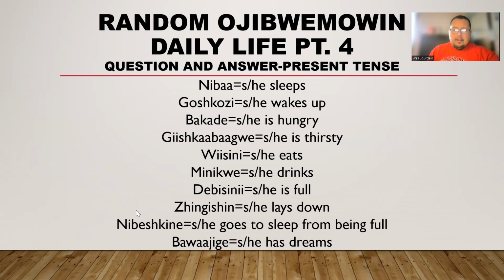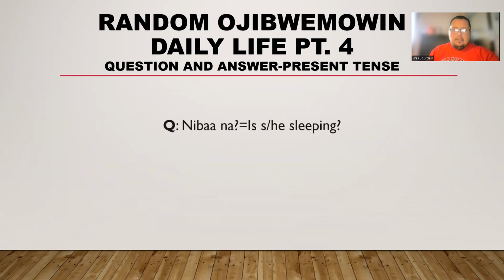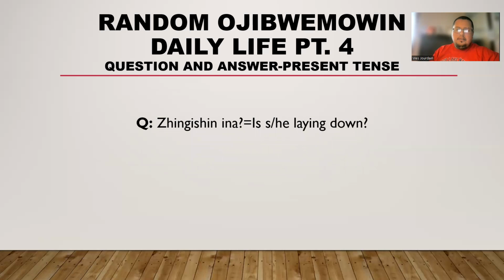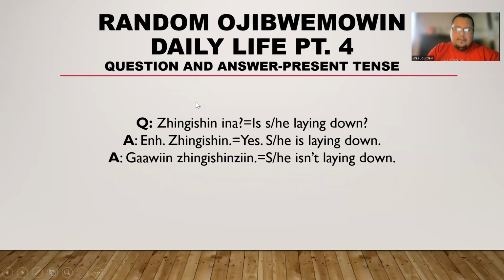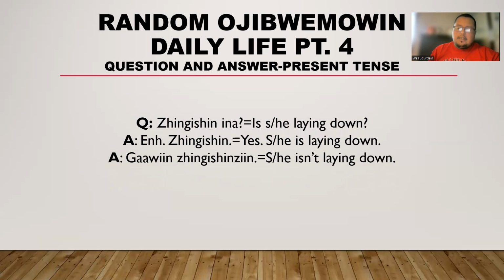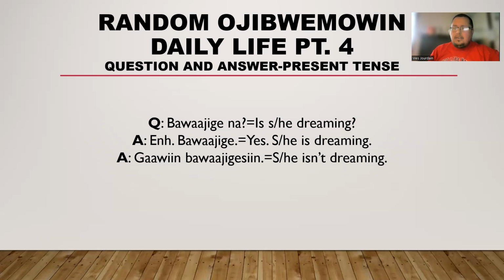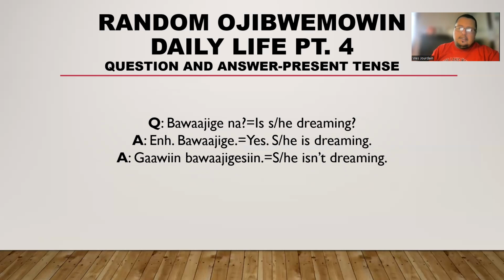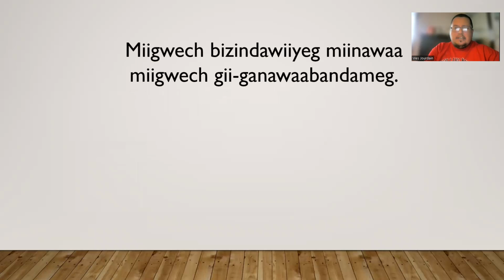Ojibwe Language Table w/Wes Jourdain Lesson 83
Lesson 83 Random Ojibwemowin-Daily Life Pt.  4